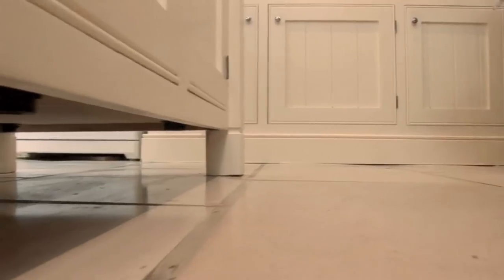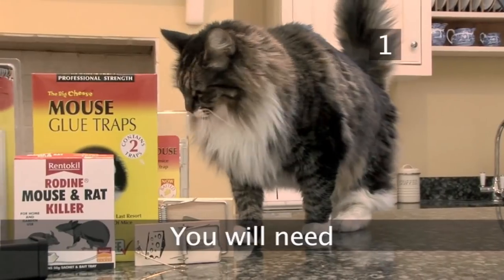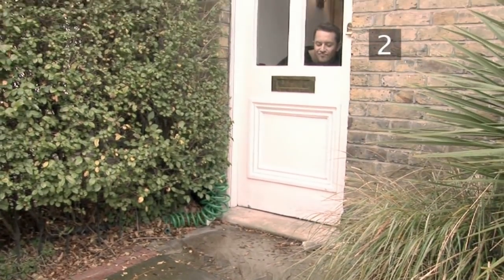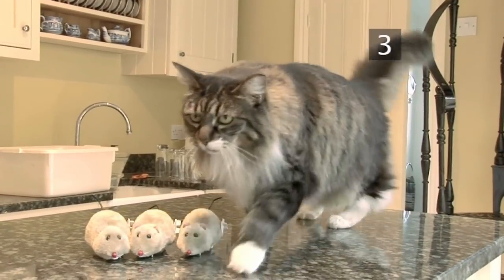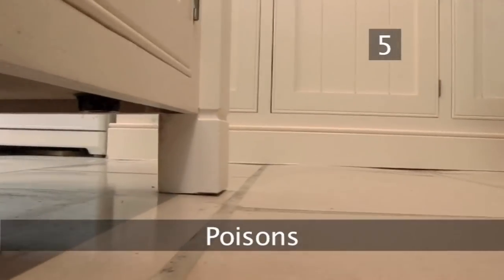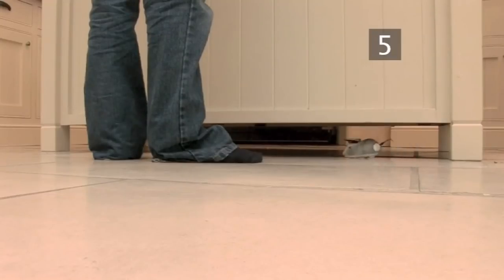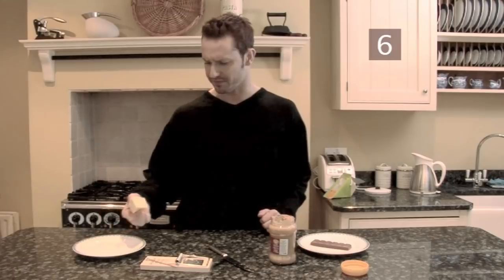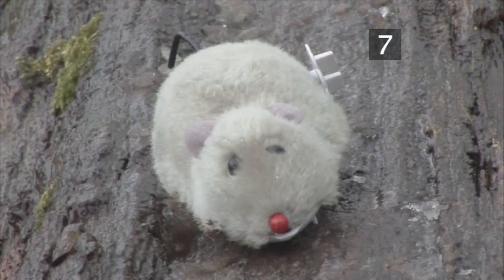How To Catch A Mouse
Learn how to get rid of mice and restore peace to your home with our VideoJug guide on how to catch a mouse.